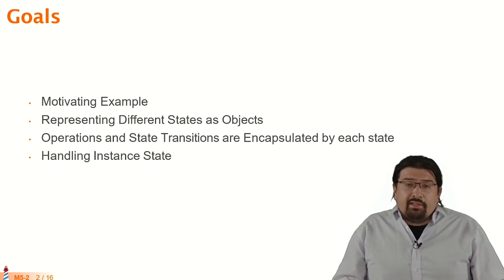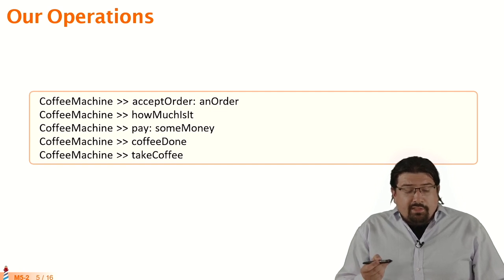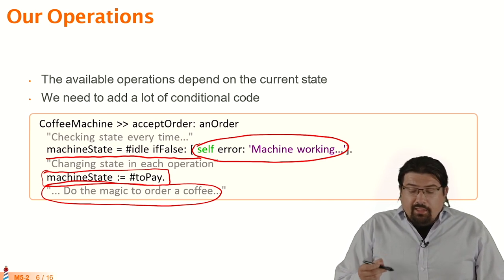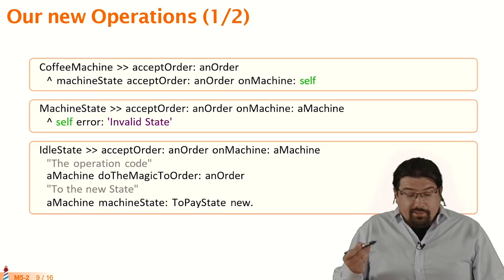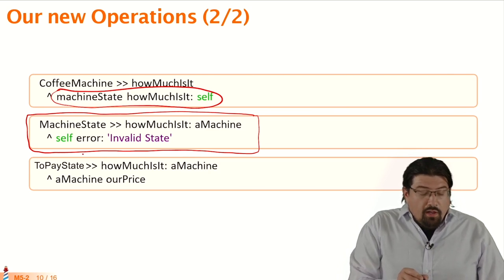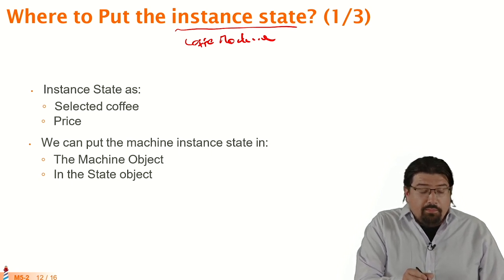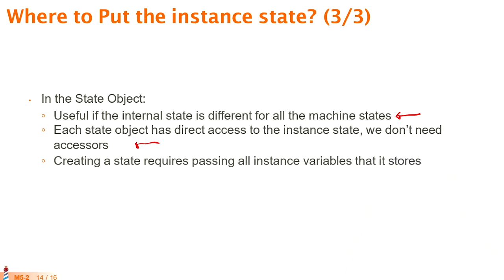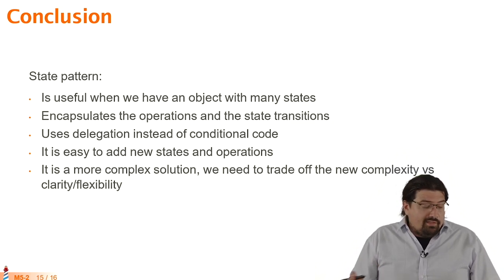[5.2] About State Design Pattern - Advanced Object-Oriented Design MOOC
In this video, you will learn about the State pattern, which manages objects with multiple states by encapsulating operations and transitions. It replaces conditional logic with delegation, making it easier to add new states and behaviors. While powerful, it introduces complexity, requiring a trade-off between clarity and flexibility.

The full course is available in the MOOC Advanced object oriented design and development with Pharo: